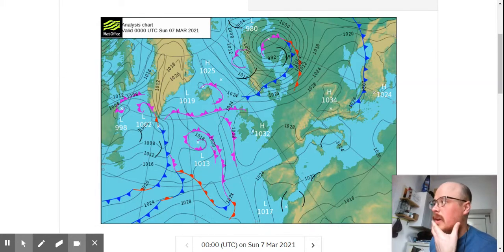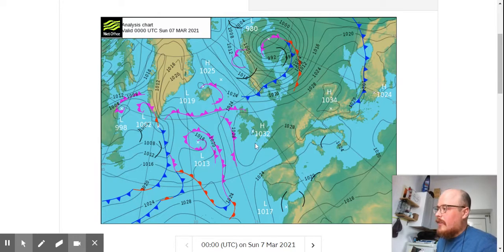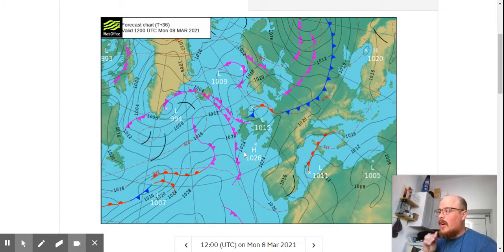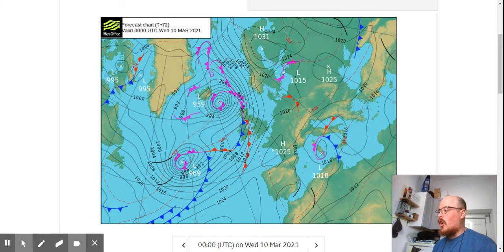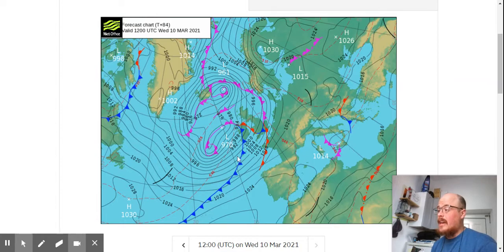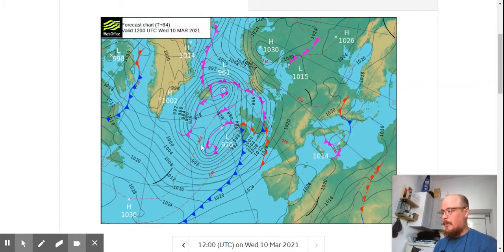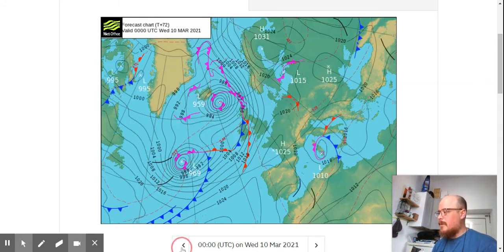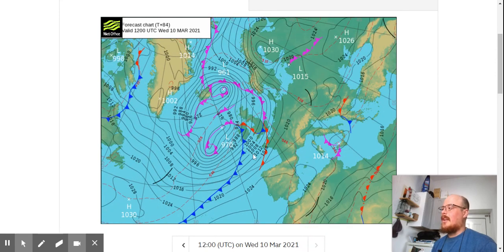Surface Pressure Charts- BASICS